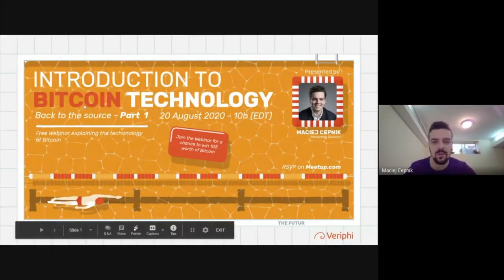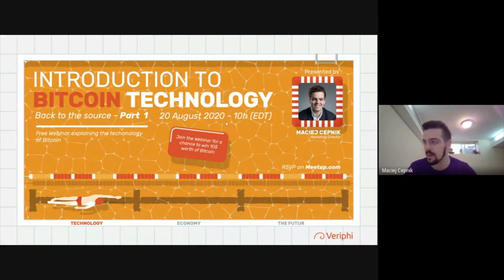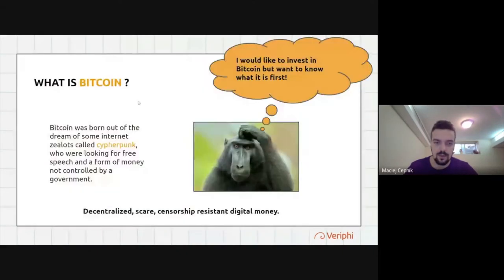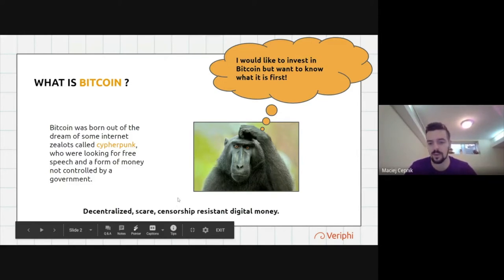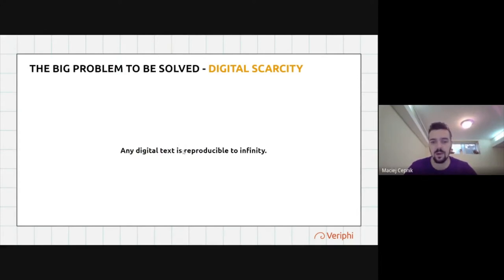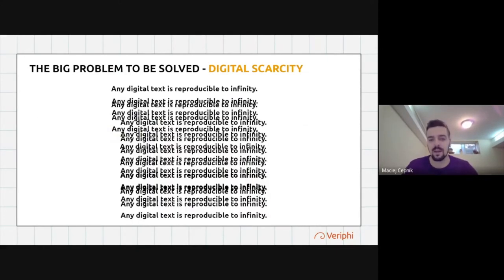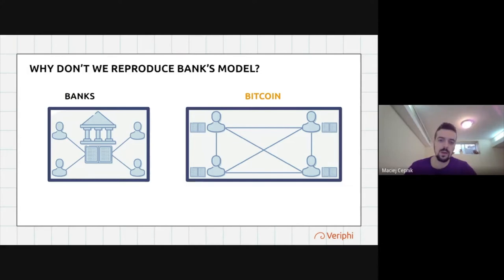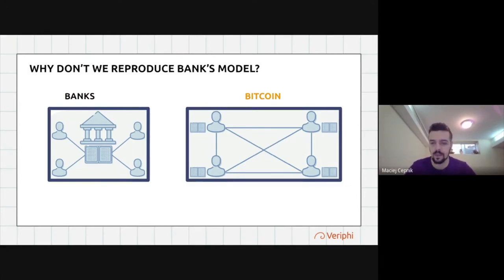Back to Basics (1/3) - Introduction to Bitcoin Technology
During this webinar, Maciej Cepnik, Head of Sales and Marketing at Veriphi, goes over the basics concerning Bitcoin's functioning. He discusses topics such as Bitcoin's protocol and rules, the network and its nodes and mining.
This presentation is catered for those looking to begin their journey down the Bitcoin rabbit hole and would like to have an overview of the subject.